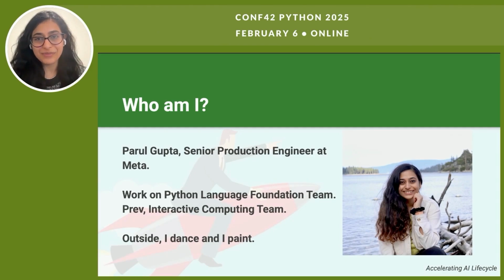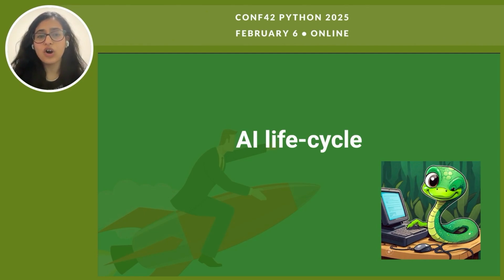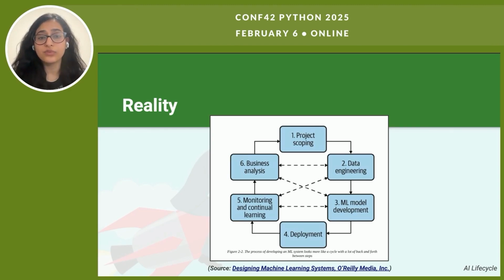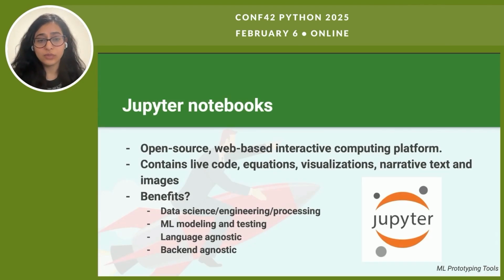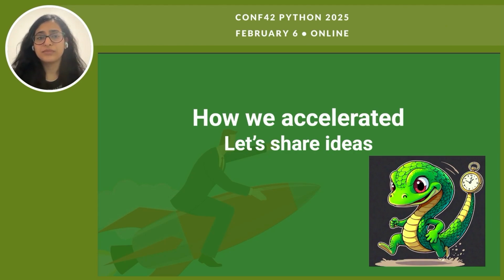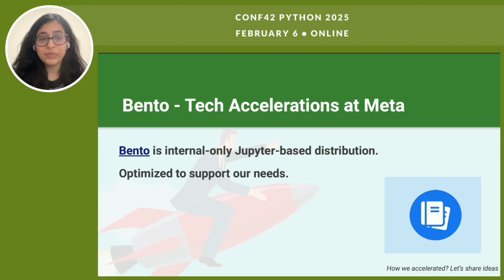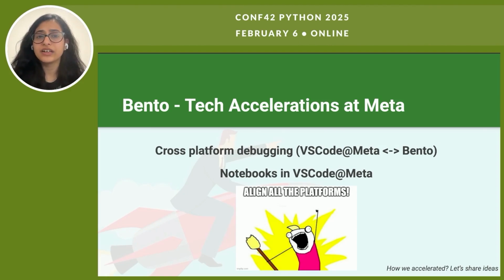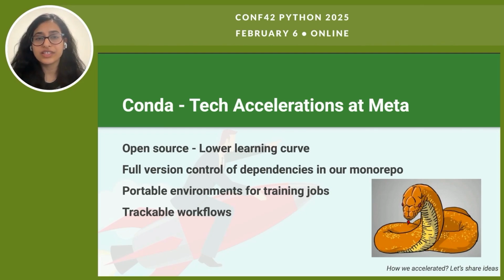Accelerating AI Lifecycle: Meta's Fast ML Prototyping Insights | Parul Gupta | Conf42 Python 2025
Chapters
00:00 Introduction to Accelerating AI Lifecycle
00:18 Meet the Speaker: Pari Gupta
00:43 Understanding the AI Lifecycle
02:14 ML Prototyping Tools: Jupyter Notebooks and Conda
04:12 Meta's Innovations in ML Prototyping
08:36 Combining Tools for Enhanced AI Development
09:03 Conclusion and Resources